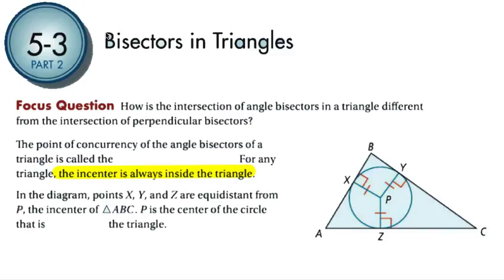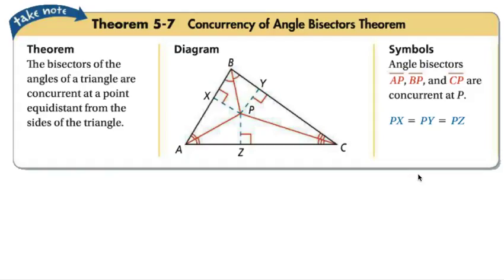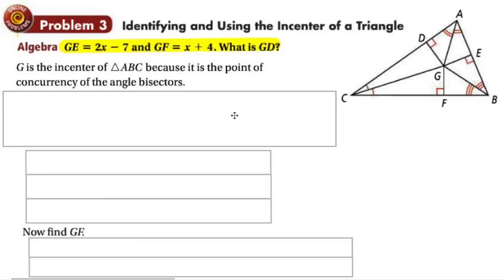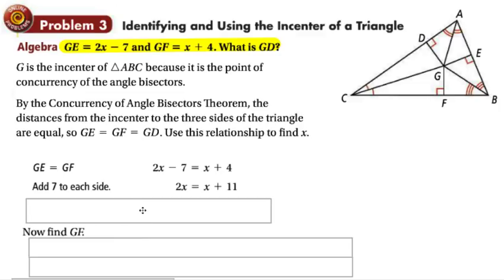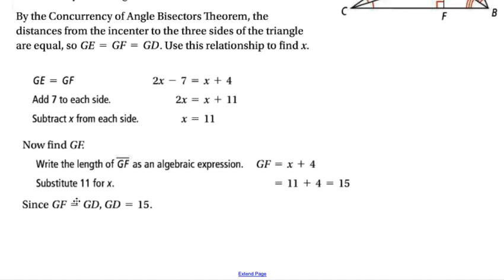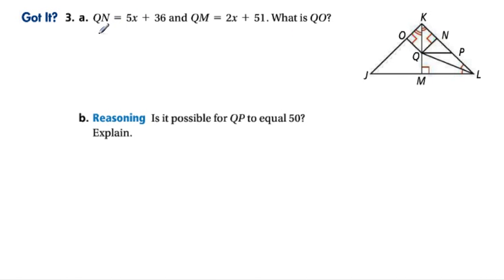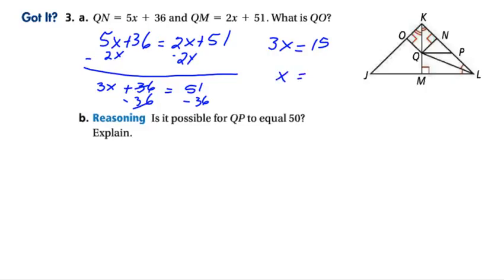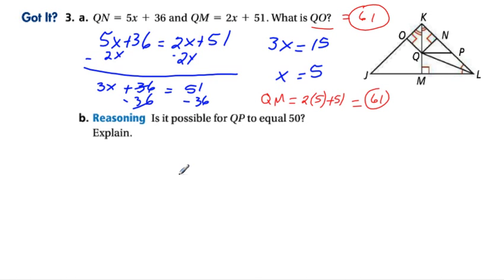Geometry Lesson 5-3 p2